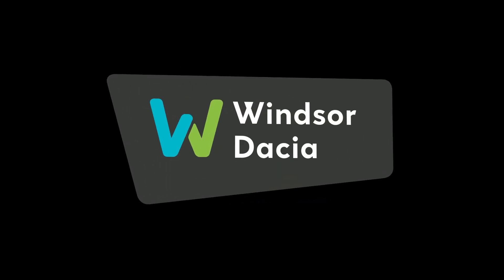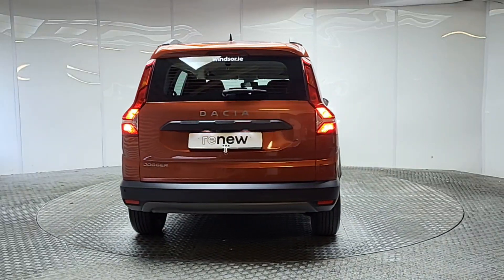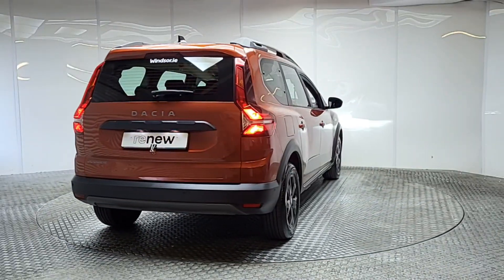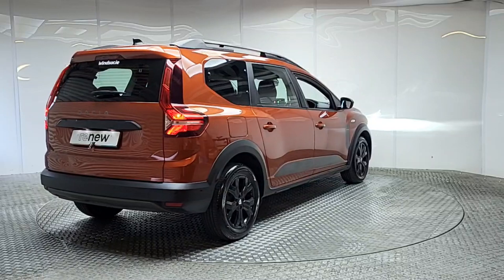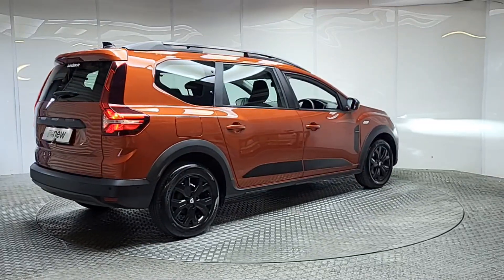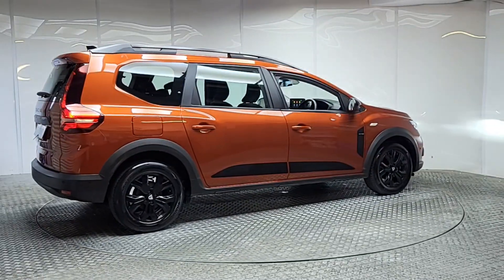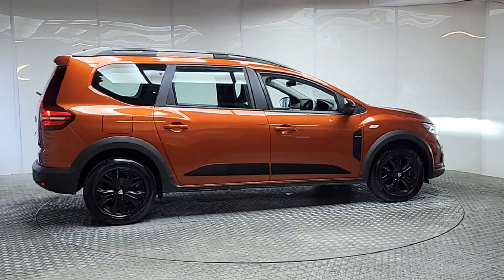231D1773 - 2023 Dacia Jogger TCe 110 Extreme SE RefId: 531437